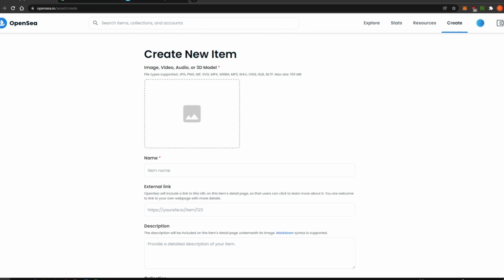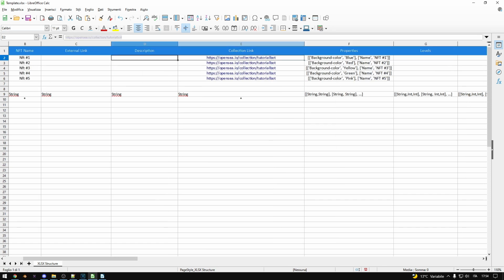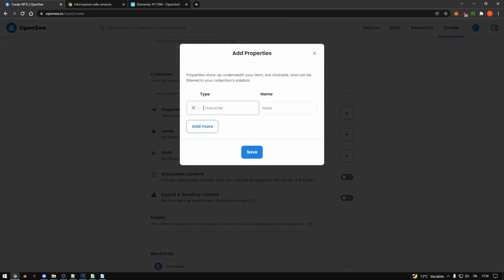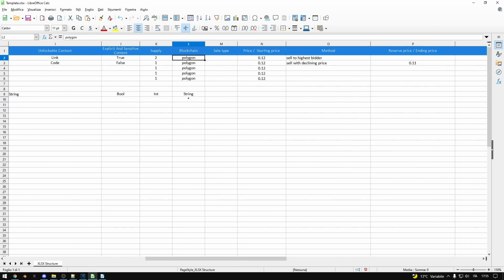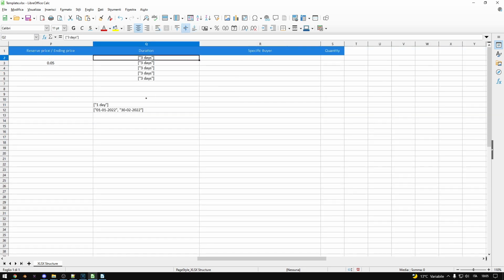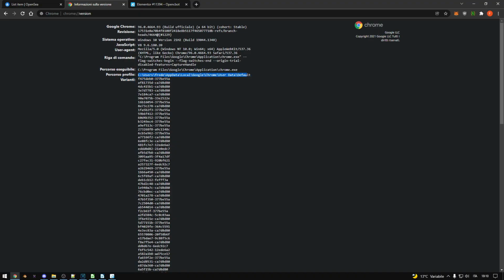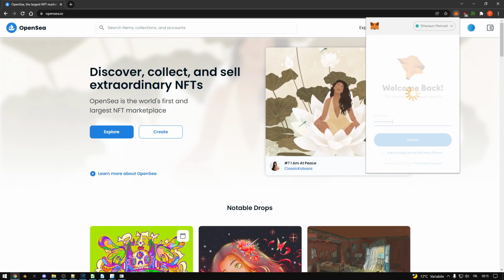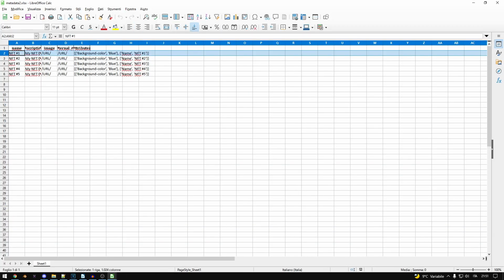OpencBot - Bulk Upload NFT To Opensea Marketplace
🚢 OpencBot is a software to upload and list your NFTs on opensea.io in bulk, automatically